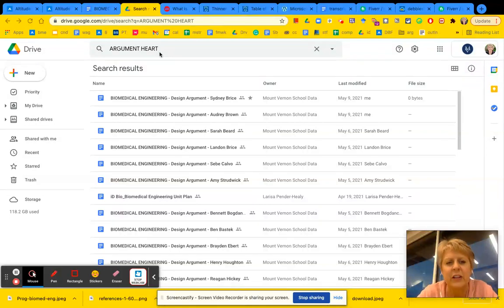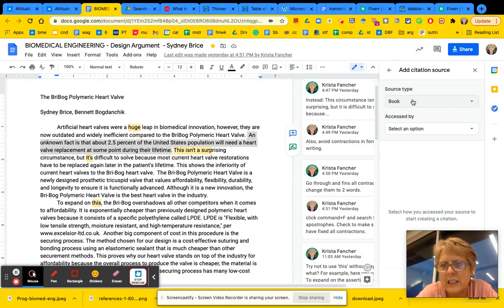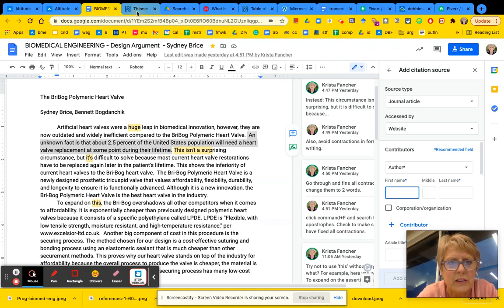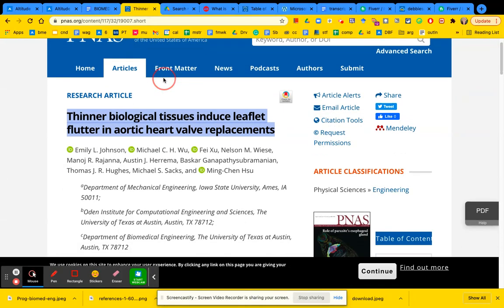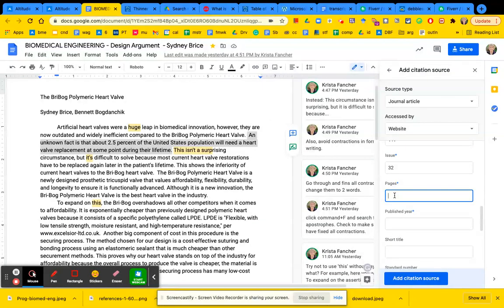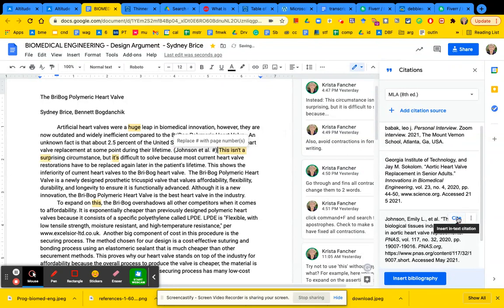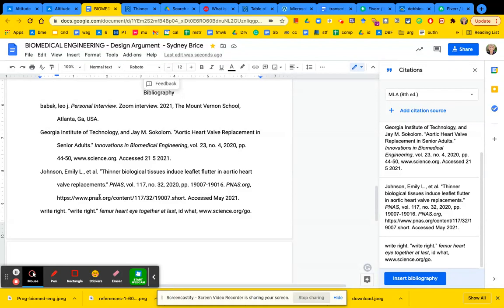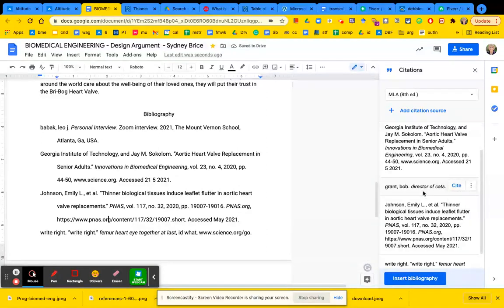Citation MLA | using google docs citation tool.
Follow along with me as I show you how to do this work.